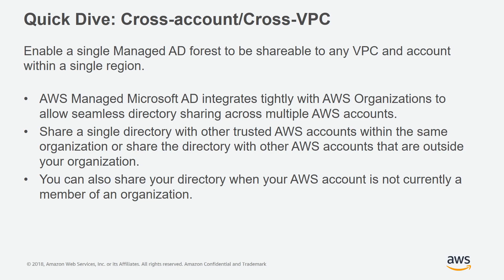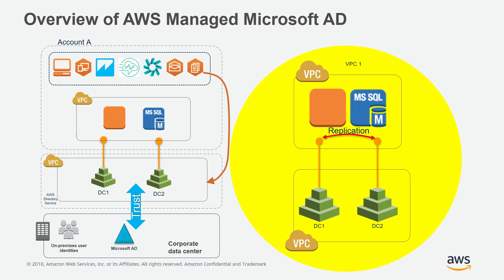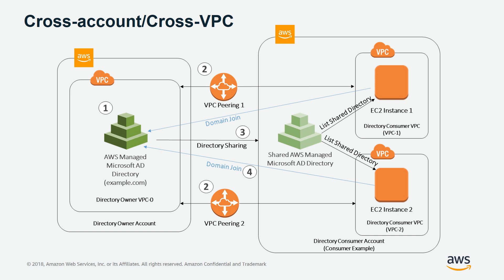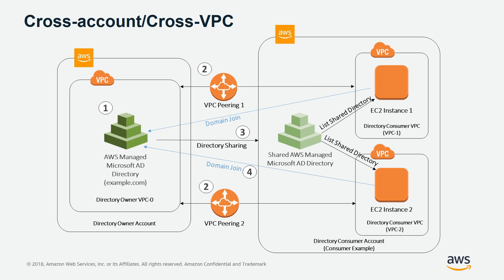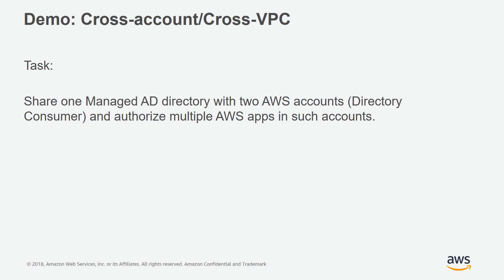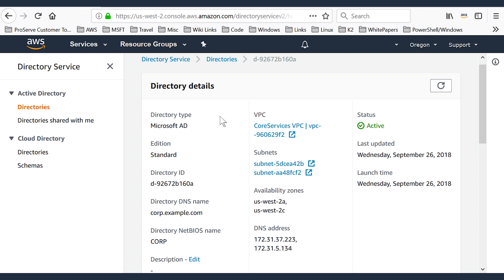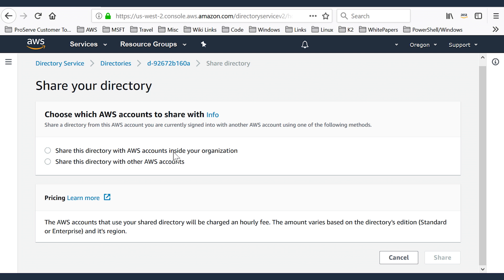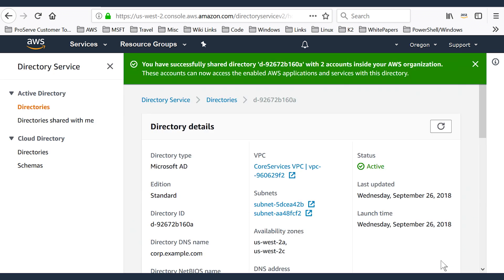AWS Managed Microsoft AD Cross-account/ Cross-VPC Overview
AWS Managed Microsoft AD creates a fully managed, Microsoft Active Directory in the AWS Cloud and is powered by Windows Server 2012 R2 and operates at the 2012 R2 functional level.